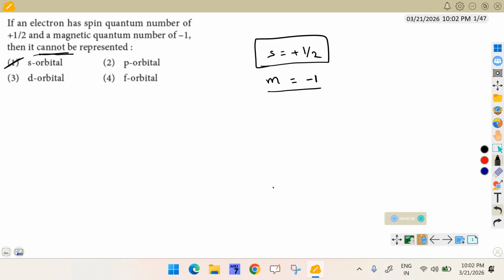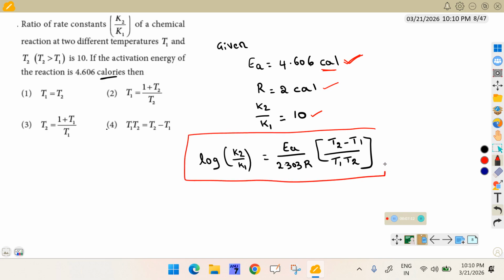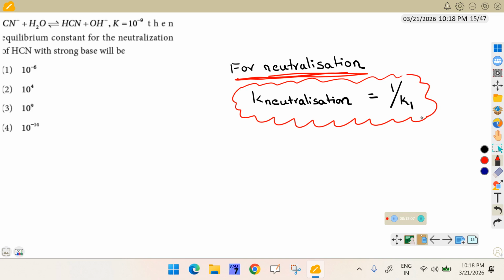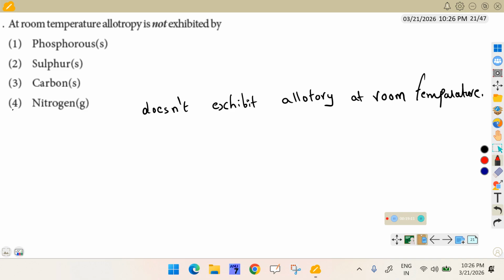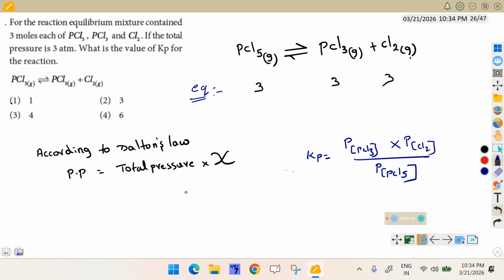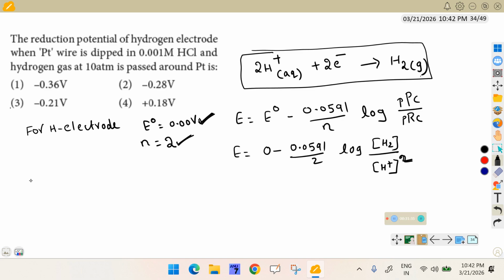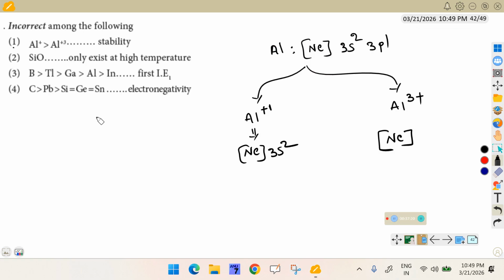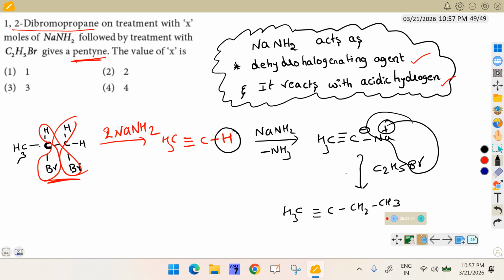Chemistry Grand Test 7 | Full Mock Test + Solutions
TARGET 180 MARKS